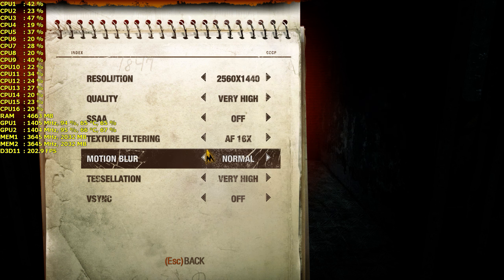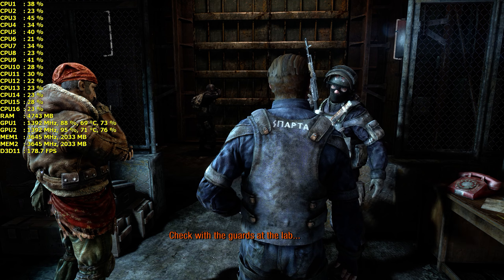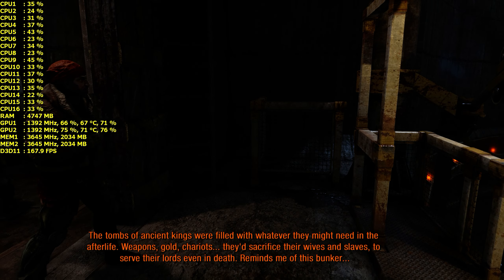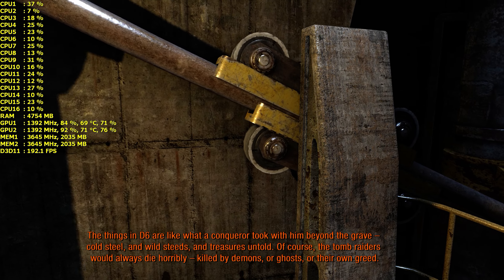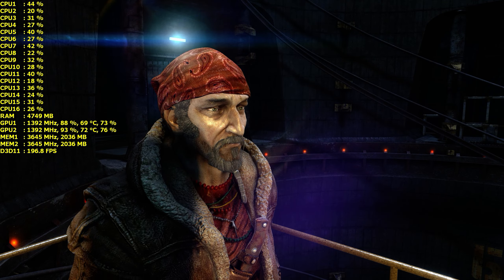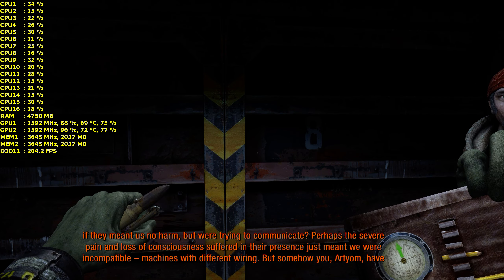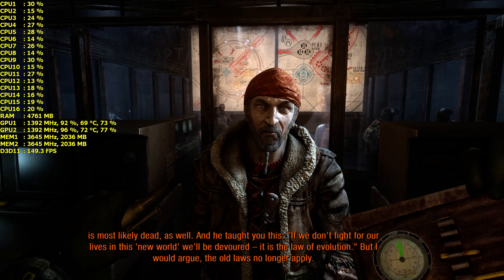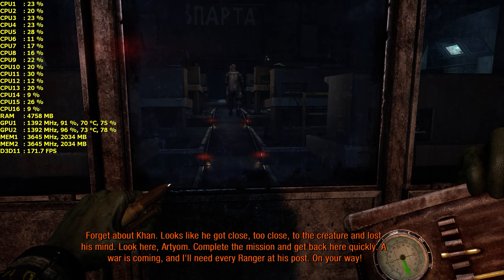METRO LAST LIGHT REDUX | GTX 980 TI SLI | MAXED OUT FPS PERFORMANCE | 1440P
** GO TO PLAYLIST GTX 980 TI SLI BENCHMARKING VIDEOS  FOR MORE FPS BENCHMARKING VIDEOS **

[PART 2] METRO LAST LIGHT FPS  GAMEPLAY ON EVGA SUPERCLOCKED GEFORCE GTX 980 TI. NVIDIA DRIVER 353.06 WAS USED FOR THIS VIDEO. SHADOWPLAY USED TO RECORD VIDEO .RIVA TURNER USED TO SHOW FPS AND OTHER BENCH MARKING DISPLAYS

2560X1440 ACER B326HK
QUALITY VERY HIGH
SSAA OFF
TEXTURE FILTERING  AF16X
MOTION BLUR NORMAL
TESSELLATION  VERY HIGH
ADVANCED PHYSX  ON
EVGA GEFORCE GTX 980 TI SUPERCLOCKED 2-WAY SLI